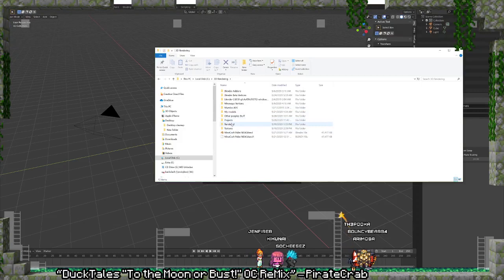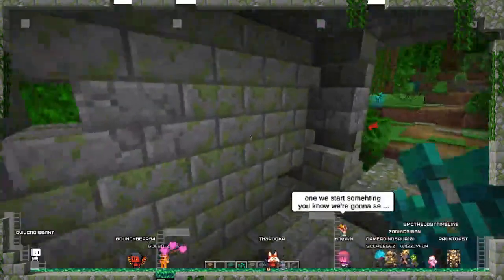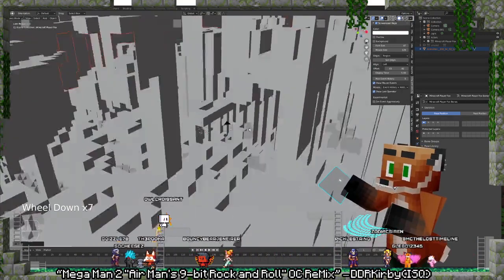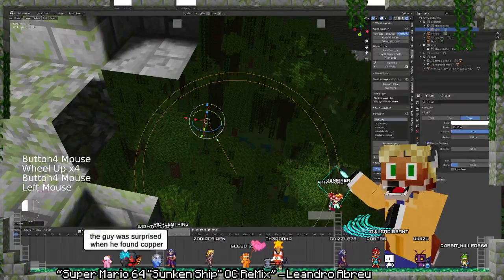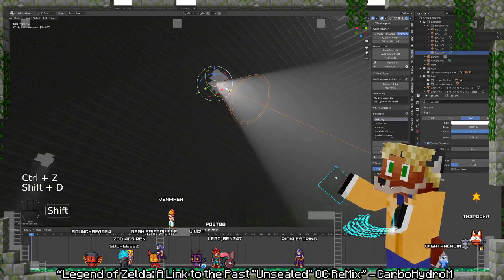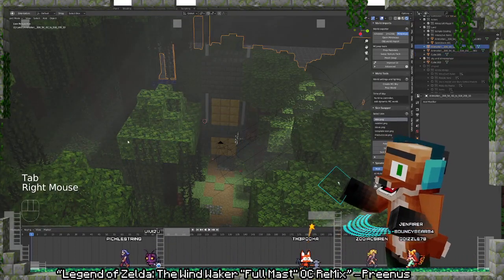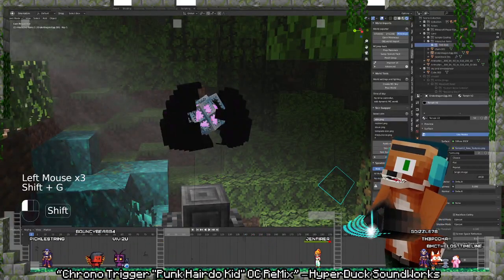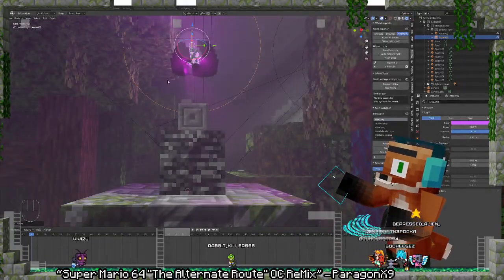Livestream 19.5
Music is from OC Remix

• Game: DuckTales (Capcom, 1990, NES)
• ReMixer(s): WillRock
• Composer(s): Hiroshige Tonomura
• Song(s): 'The Moon'